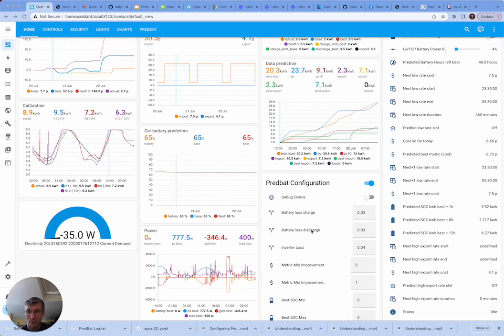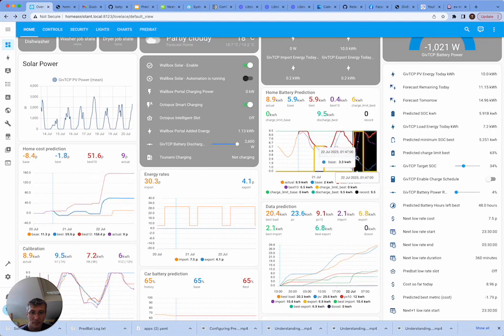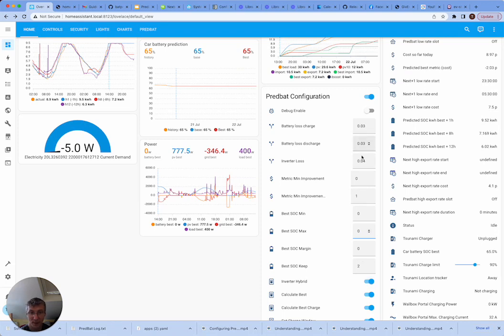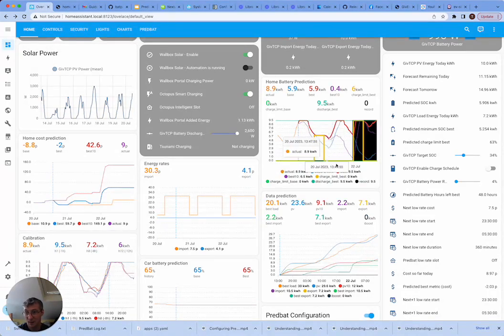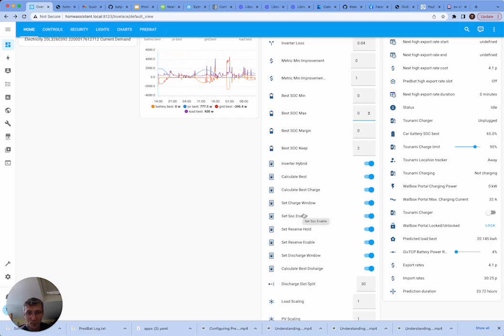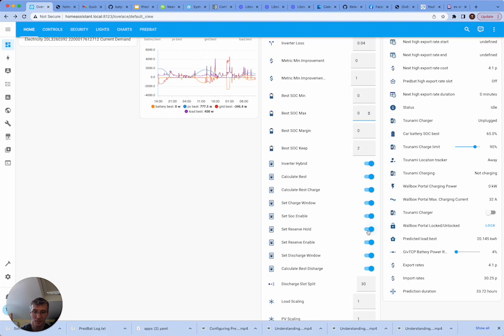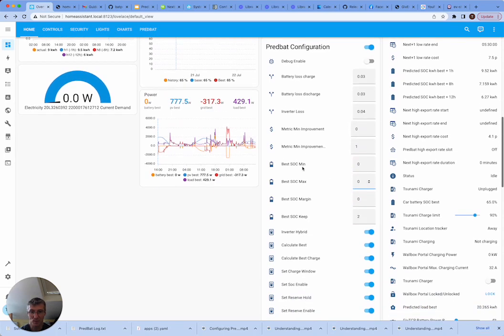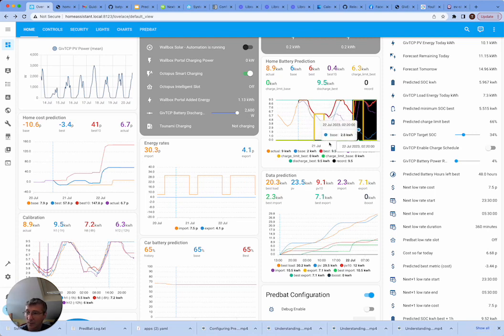Predbat - Configuration inside HA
This video show how to configure Predbat inside Home Assistant